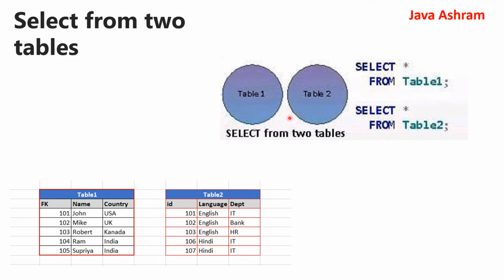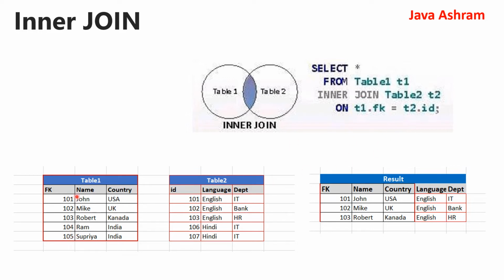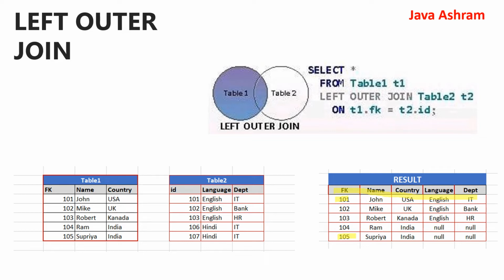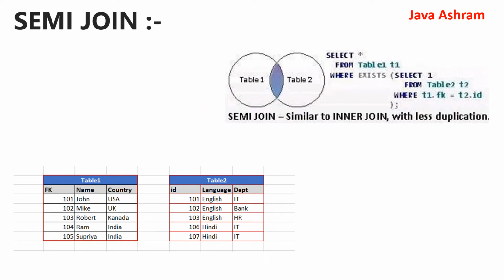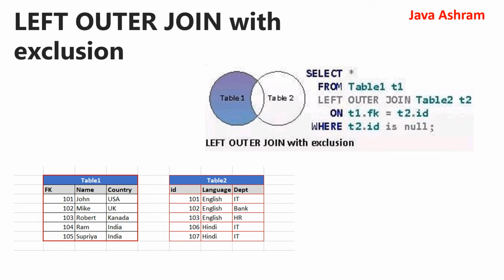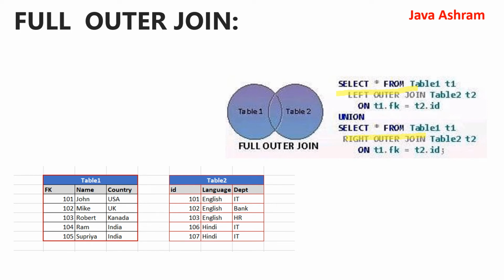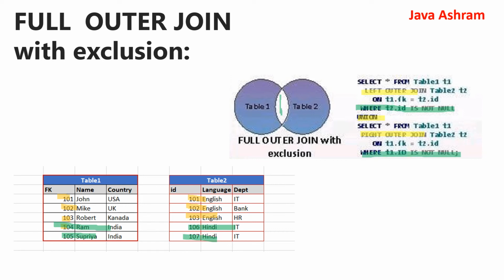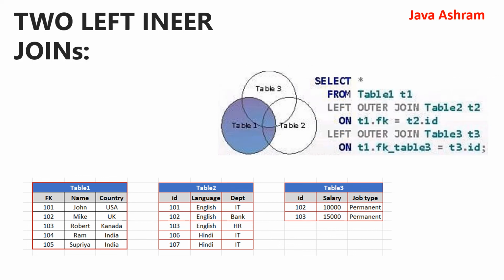SQL JOIN TYPES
ALL SQL Join Tyes., This video will show you what all kind of JOIN is  there in SQL with explanation